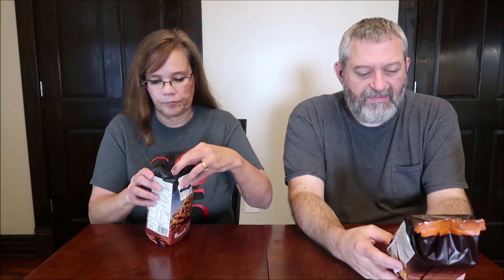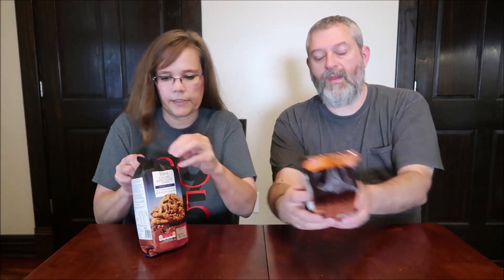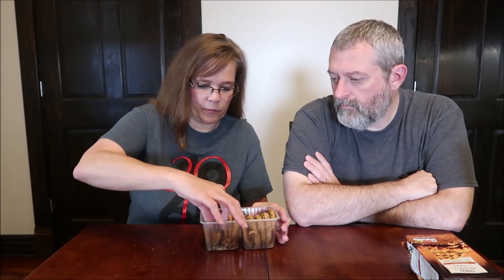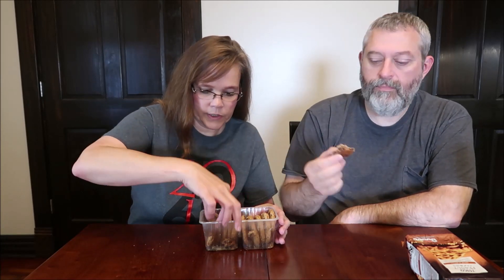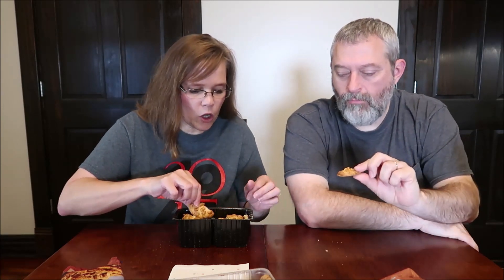Tesco: Peanut Cookies & Chunky Chocolate Cookies Review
This is a taste test/review of Tesco cookies in two varieties including Peanut Cookies and Chunky Chocolate Cookies. We bought them at Tesco while on vacation in England.